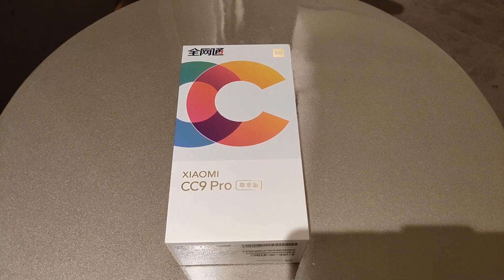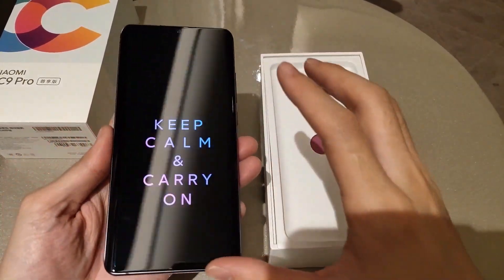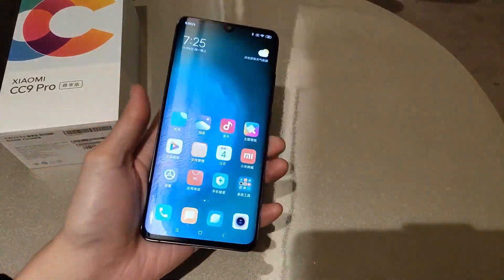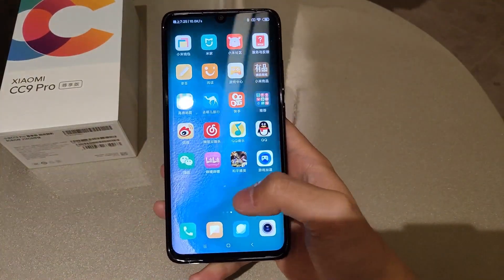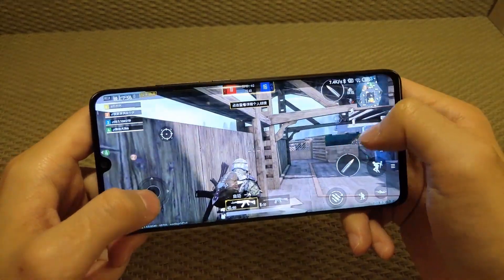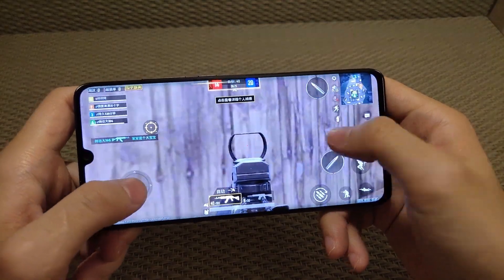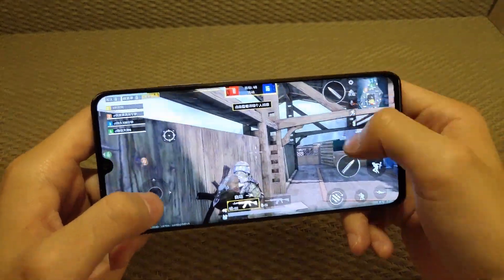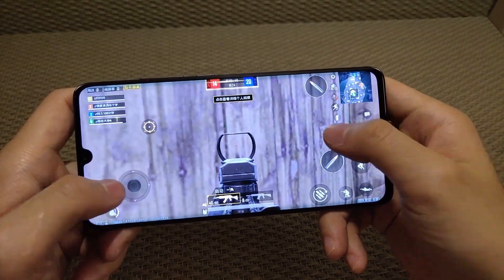Xiaomi mi cc9 pro unboxing